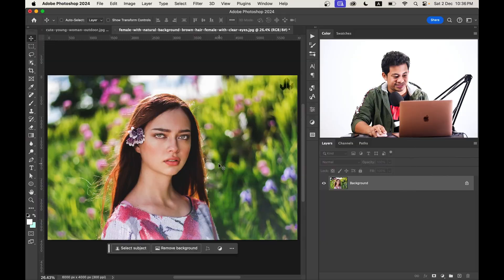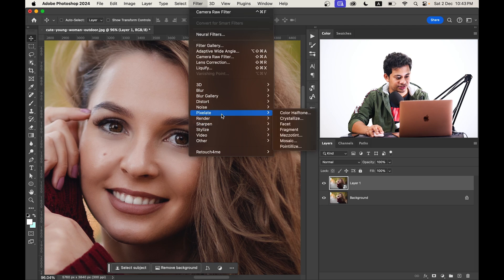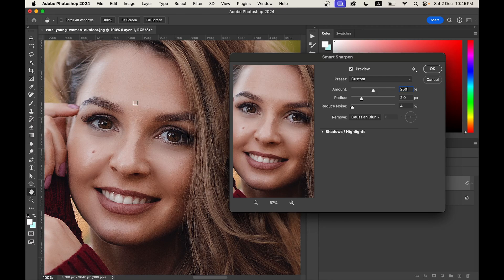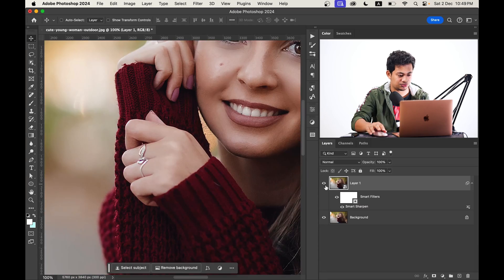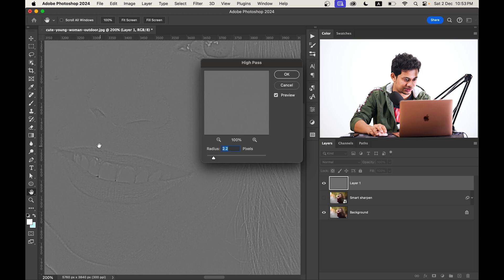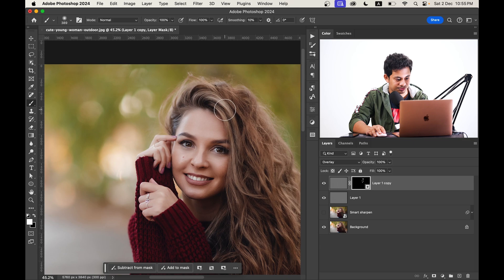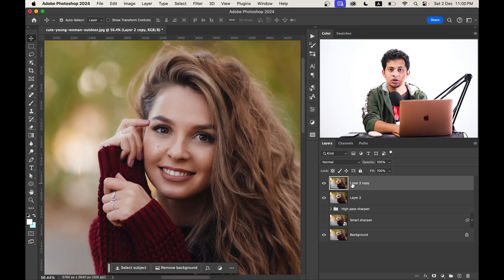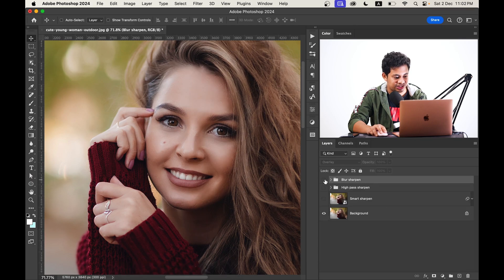3 Ways to ENHANCE SHARPNESS in Photoshop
Mastering the Art of Photo SHARPENING - 3 Effective Ways to ENHANCE SHARPNESS

In this video, we will explore the art of photo sharpening and discuss three effective ways to enhance sharpness in your photos. You will learn the best methods to make your images look crisp and clear. Whether you are a beginner or an experienced photographer, these tips will take your photo sharpening skills to the next level.